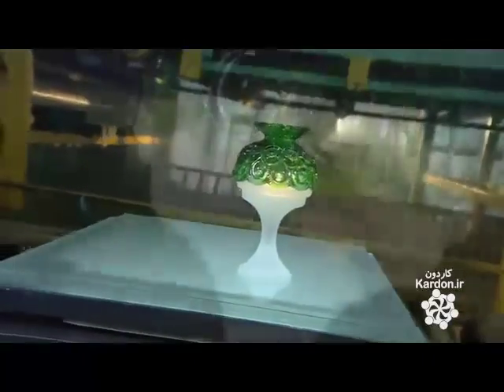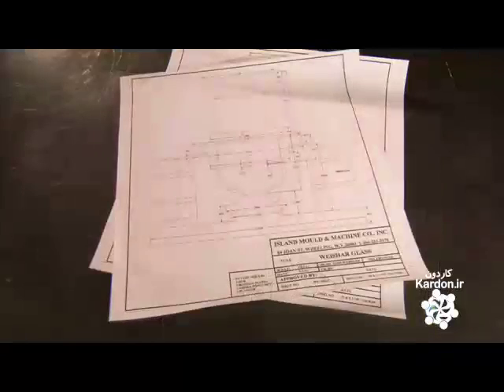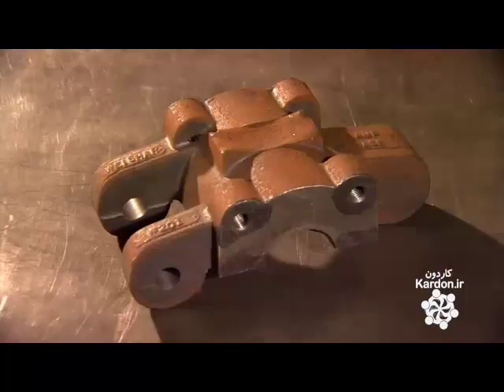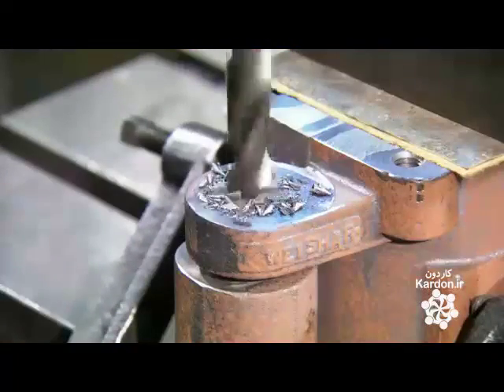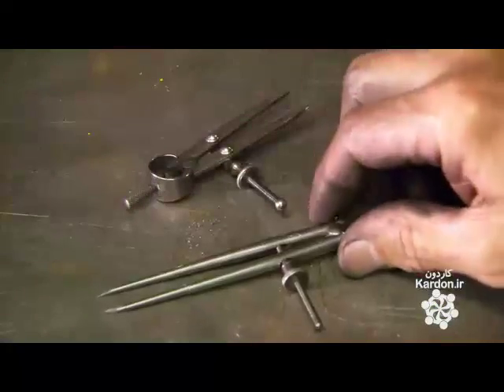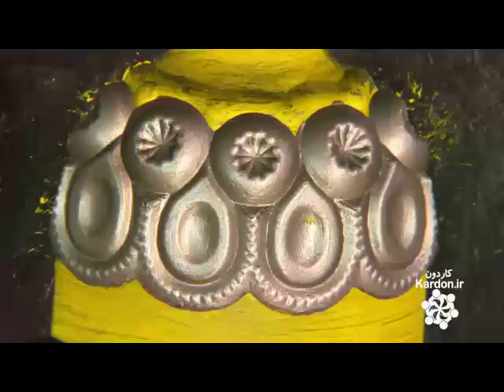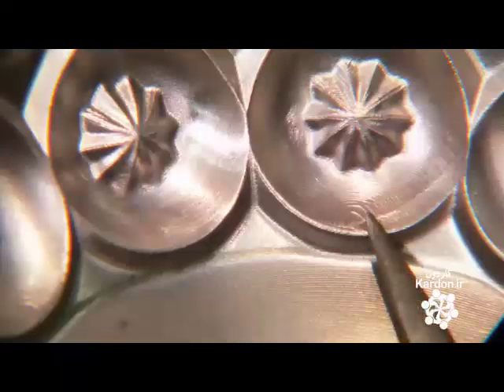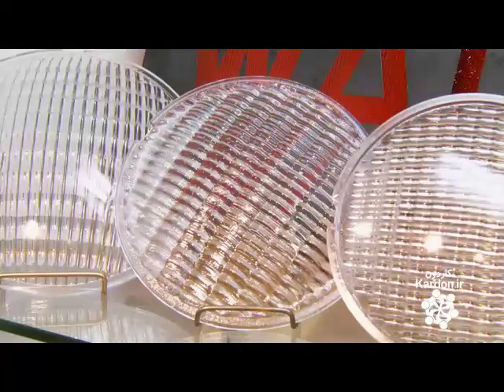Handcrafted Moulds قالب صنایع